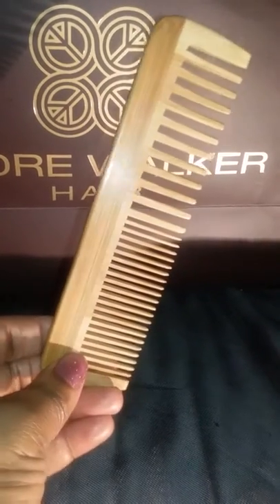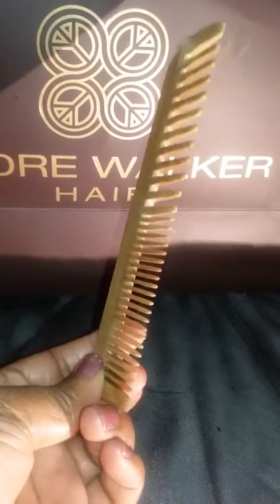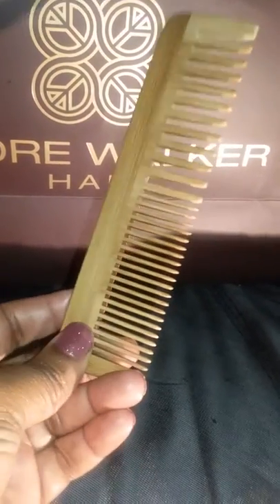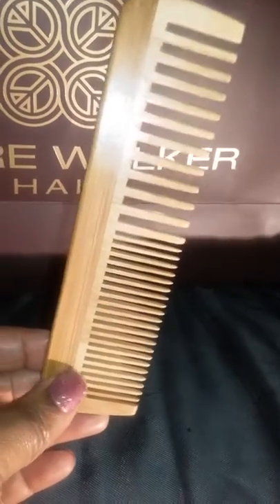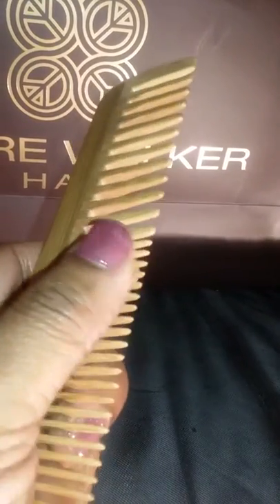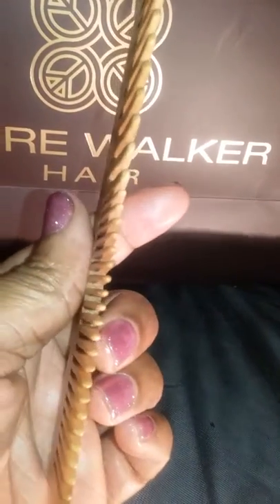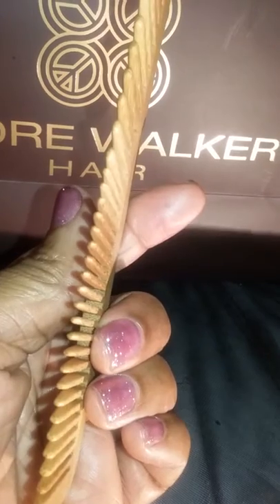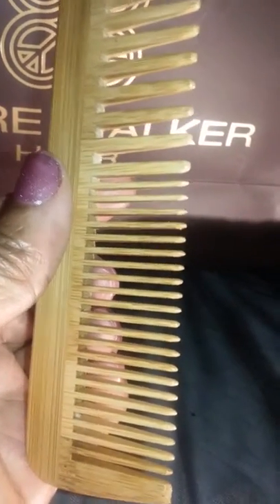My Bamboo comb has arrived.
Bamboo combs are great for the hair because it massages the scalp, it helps distribute the oils in the hair. It helps prevent dandruff. The comb is durable and it could be the natural elements of the comb why it is so good to comb your hair with.